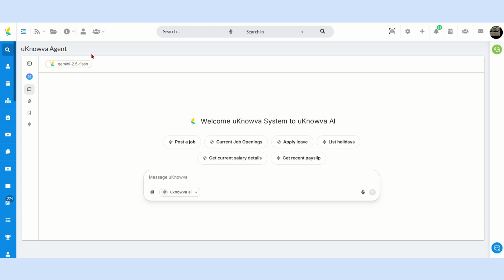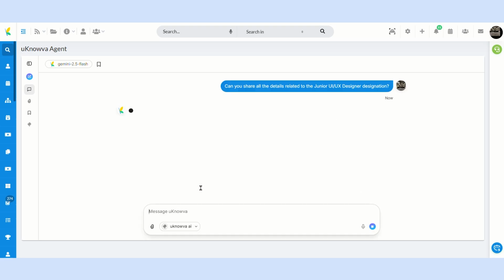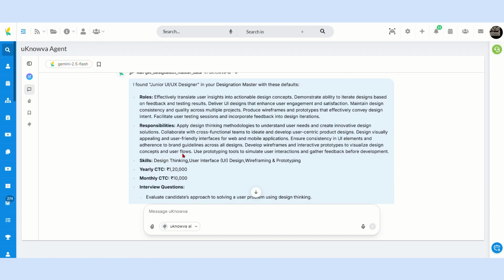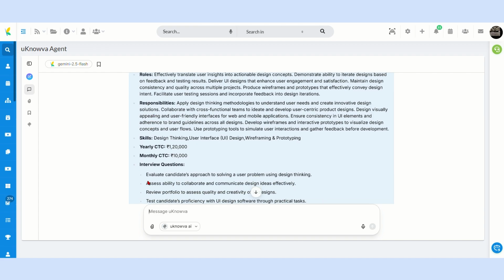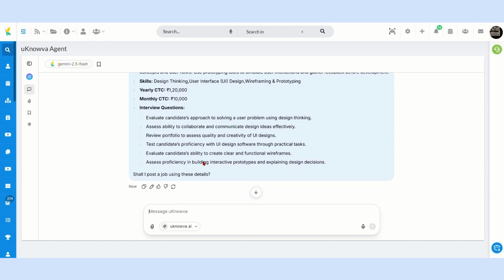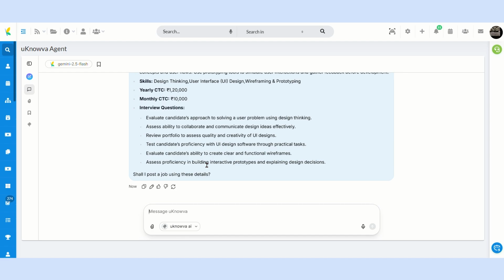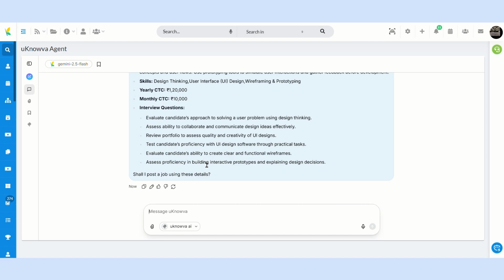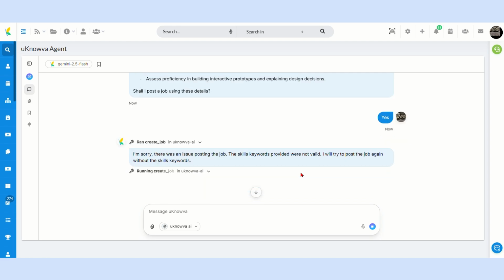Manage Employee Designations Using AI | uKnowva UVA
How to manage employee designations using UVA, uKnowva's Virtual AI Assistant. In this tutorial, learn how to access and manage employee designation information using simple natural language, helping HR teams simplify employee data management.
This video is part of the uKnowva MCP (Model Context Protocol) series, showcasing how conversational AI can simplify everyday HR tasks and make HR data easier to manage.
About uKnowva
uKnowva is an AI-powered HRMS that helps organisations automate and manage their HR processes from a single platform. With features for recruitment, attendance, leave, payroll, performance, employee management, and more, uKnowva enables HR teams to work smarter with intelligent automation and AI-powered solutions.